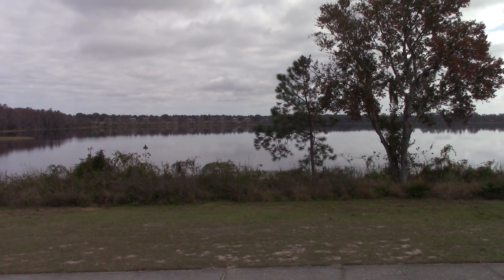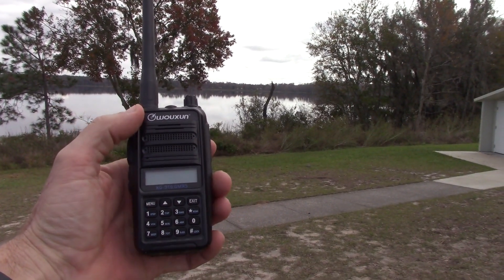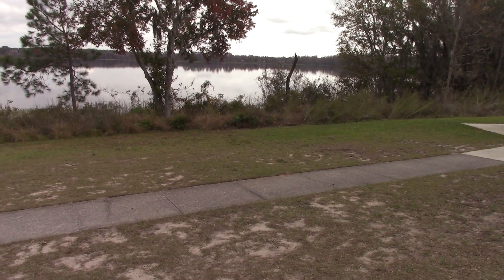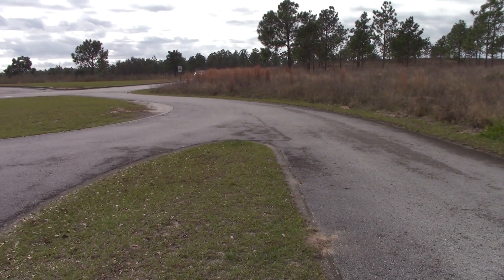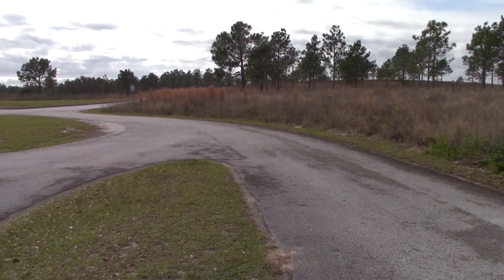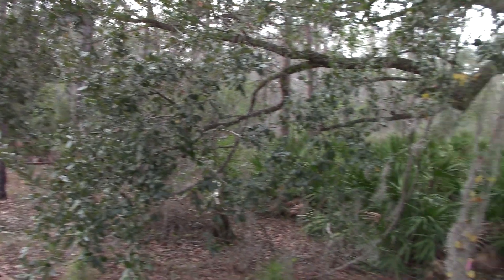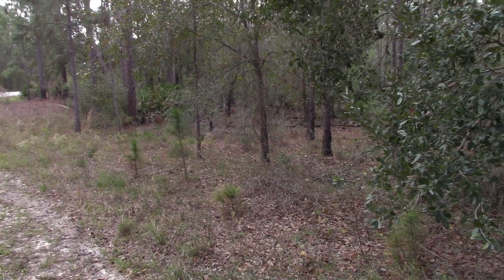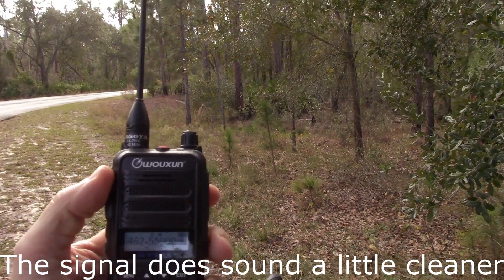Nagoya 701G & 771G improving GMRS 2-way radio communications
Testing out the Nagoya 701G and the 771G to see if they provide an improvement or the stock antenna of a Wouxun KG-916 GMRS antenna